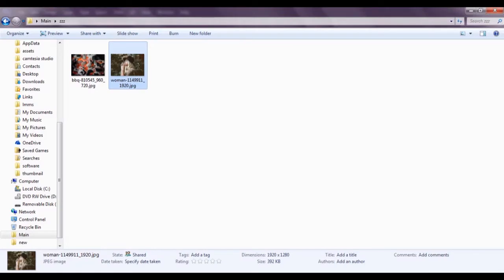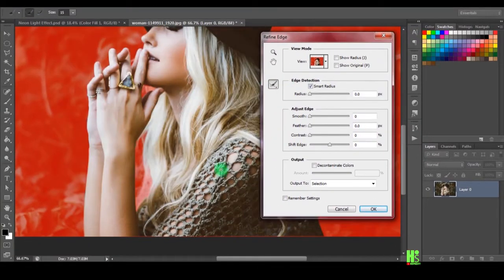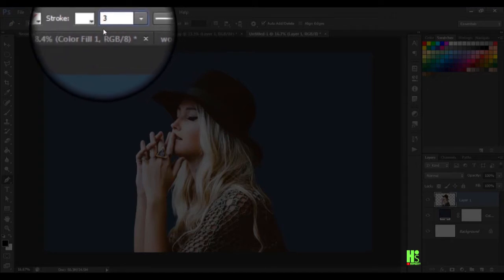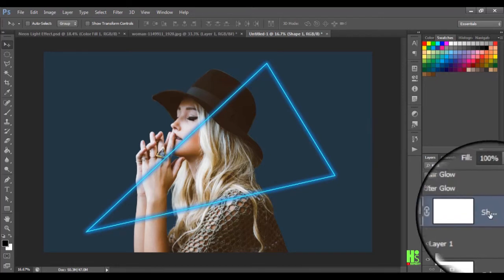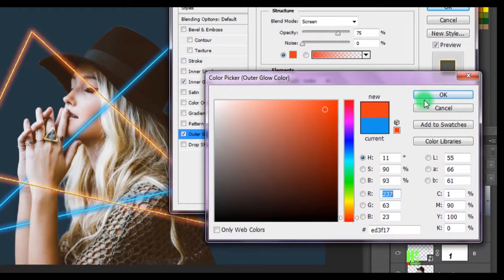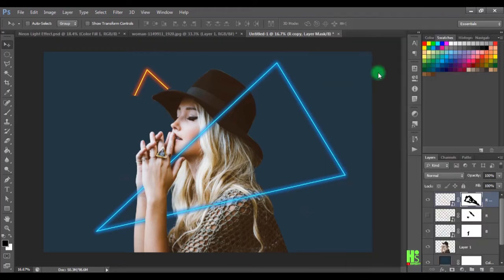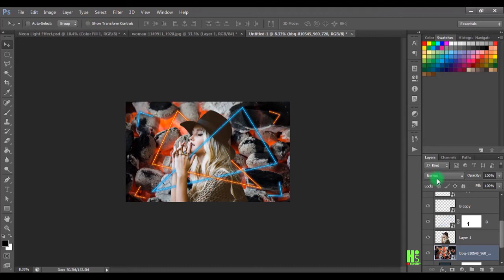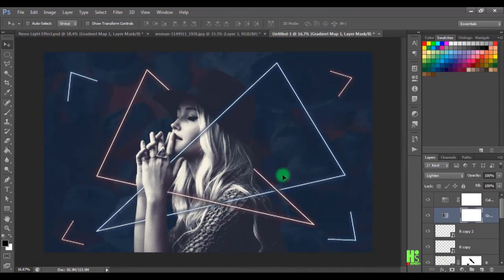How to make a neon light effect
In this tutorial we be learning how to make a neon light effect in Photoshop

follow me on all social media as @Hopasity